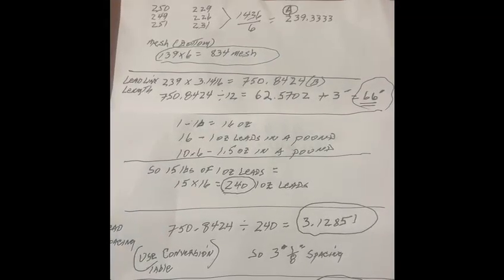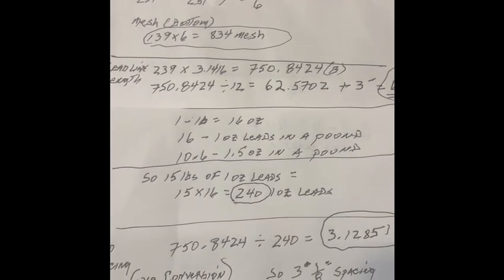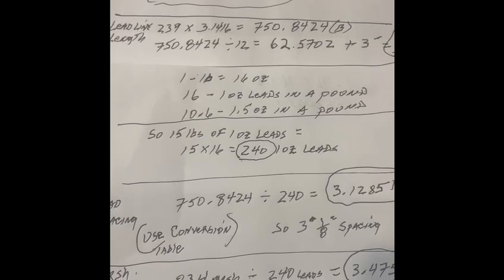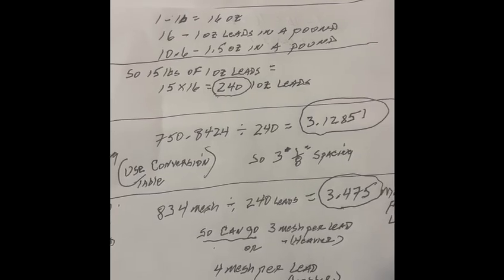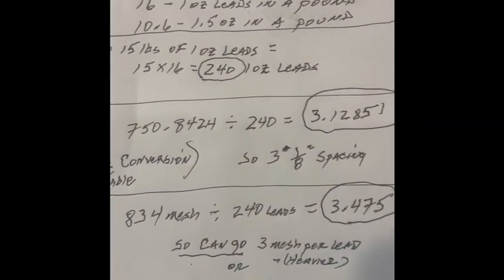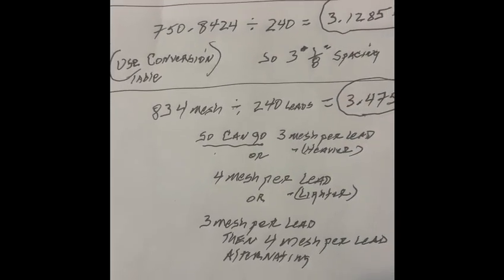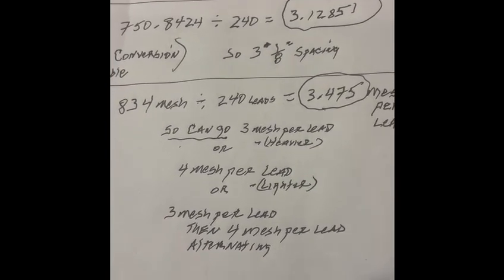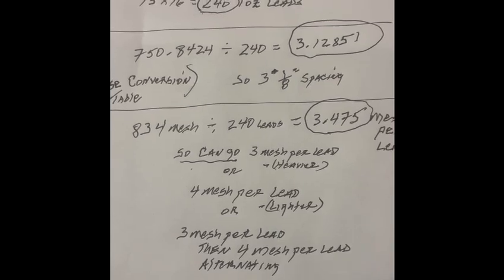1 oz lead line calculation